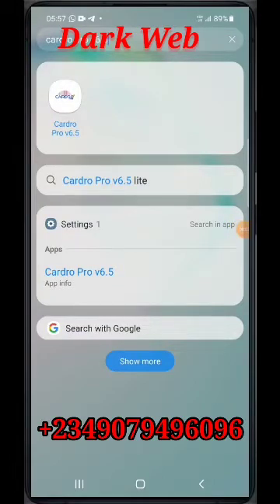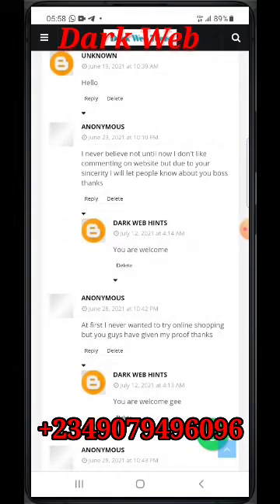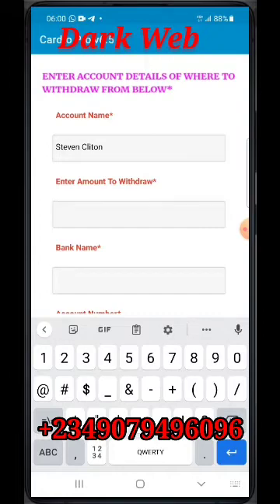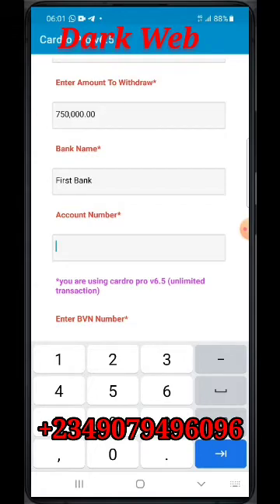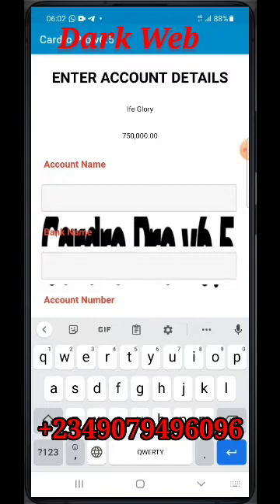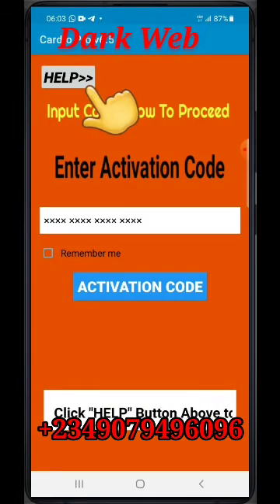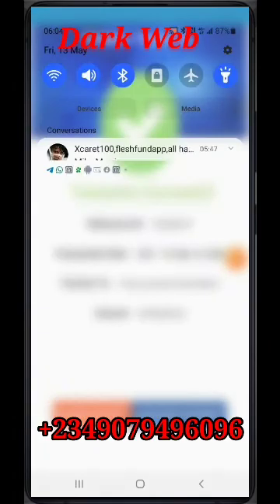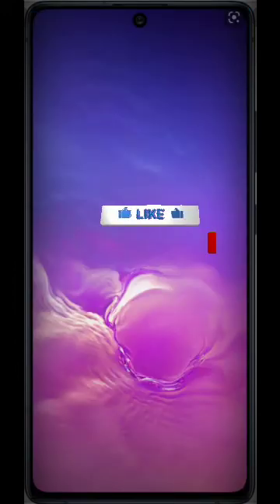Cardro Pro v6.5 Tutorial